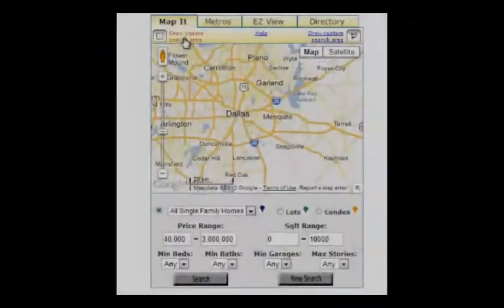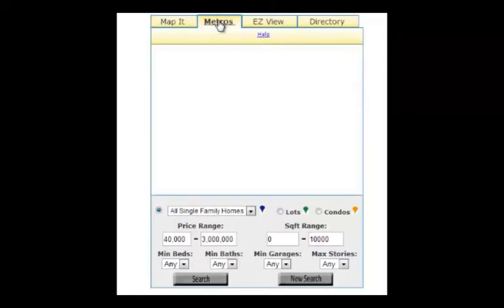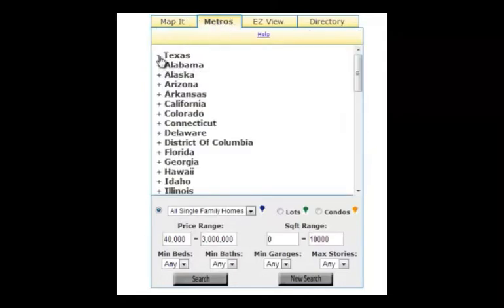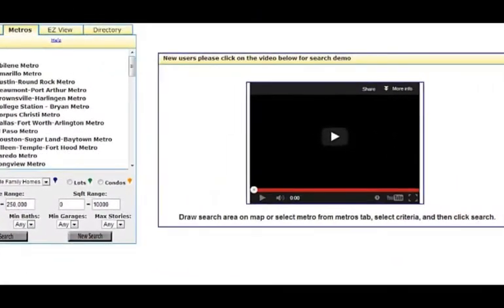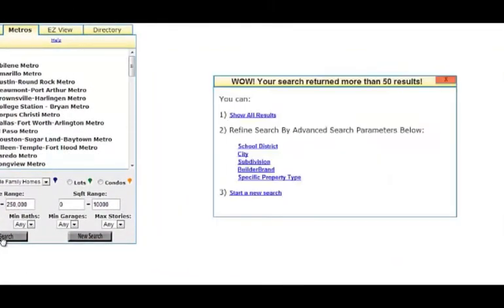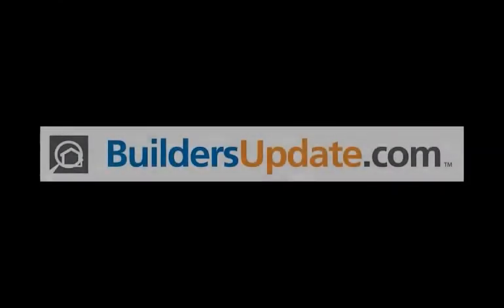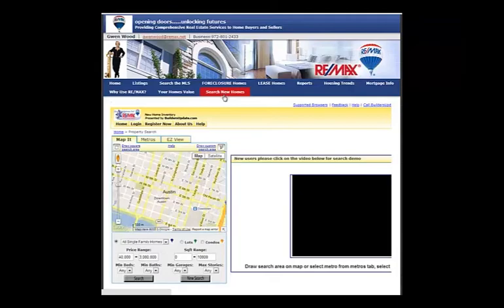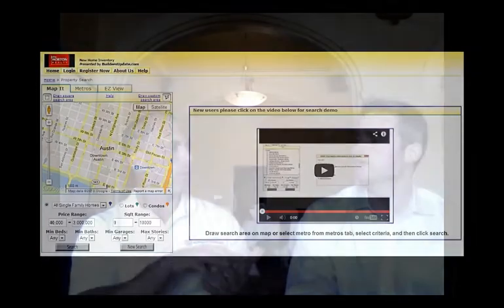Builders Update New Home Search Tool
Check out this free tool that adds new home search functionality to your website.  Lee from BuildersUpdate.com gives us an overview of their system and why Realtors should implement it on their sites.